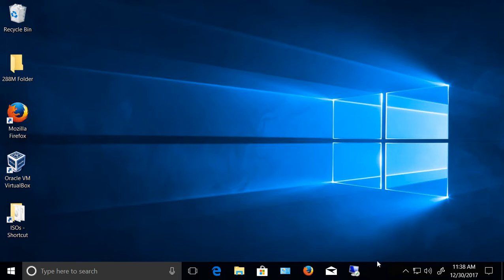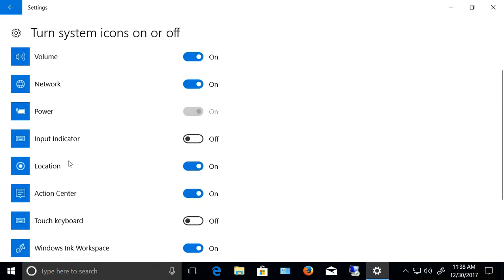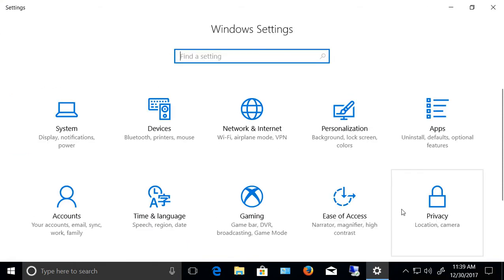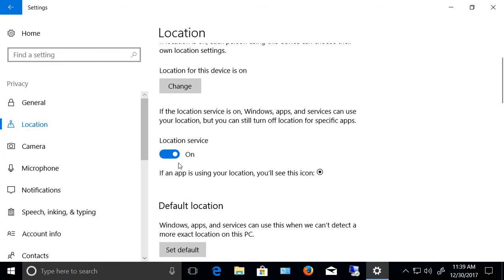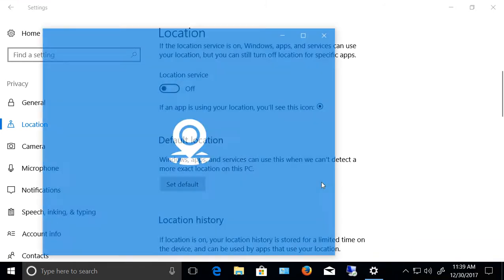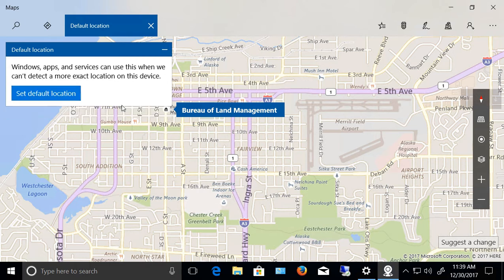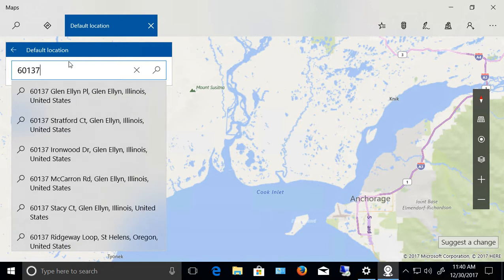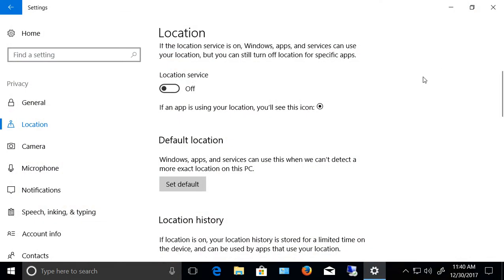How to turn off location tracking in Windows 10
Professor Robert McMillen shows you how to turn off location tracking in Windows 10